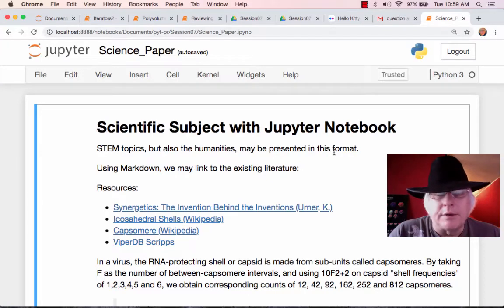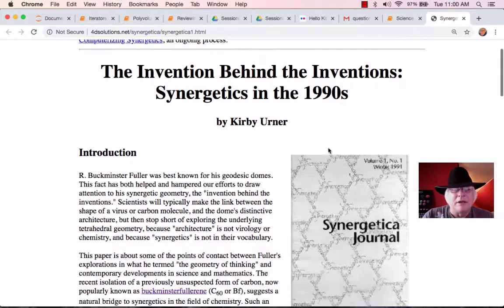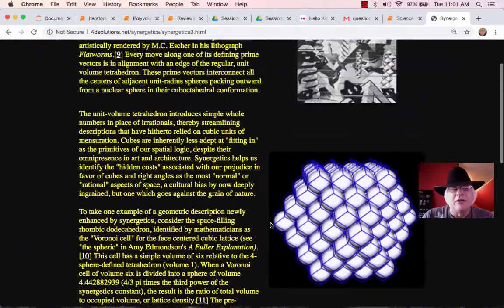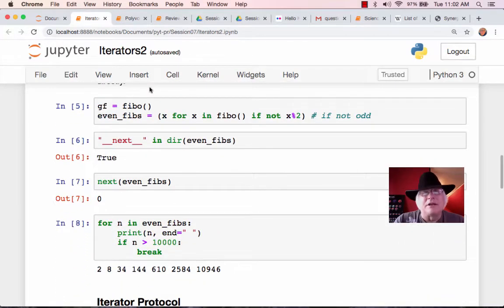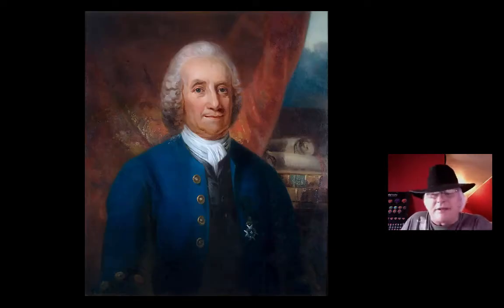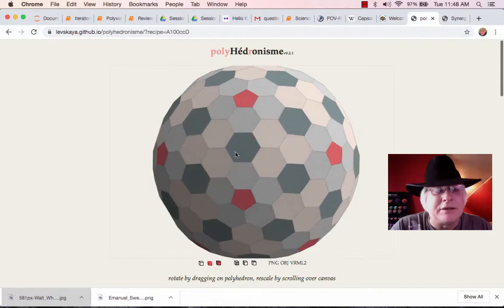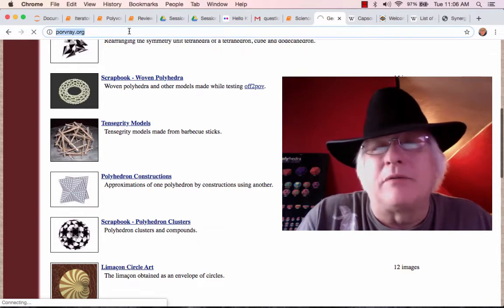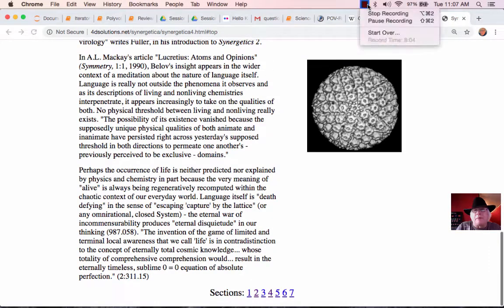American Lit for High Schoolers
Our history includes Bucky Fuller's attempts to promote Synergetics in connection with its focus on icosahedral (cuboctahedral) numbers